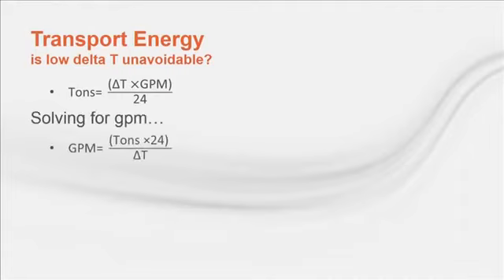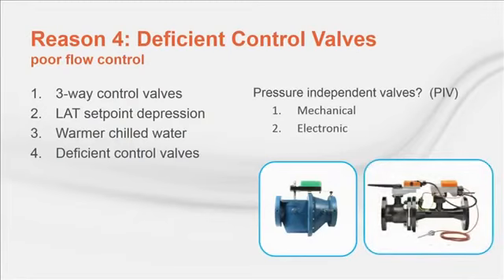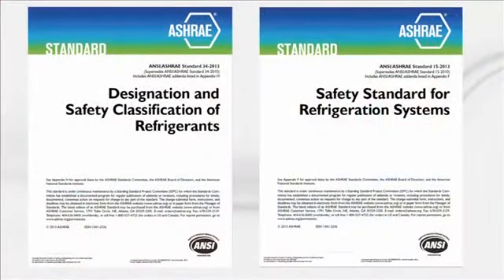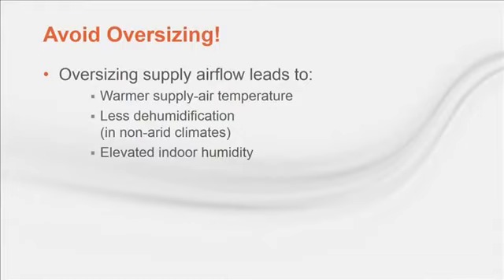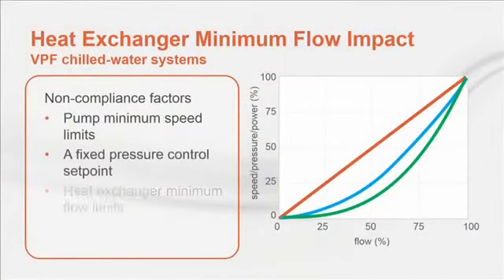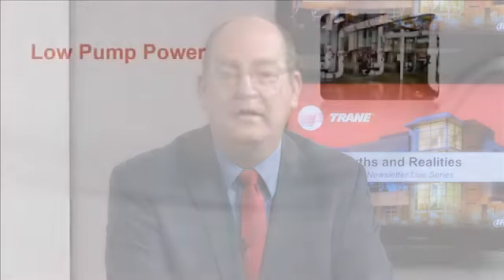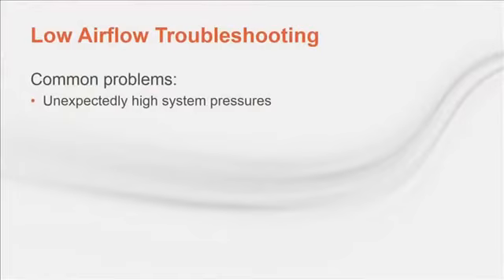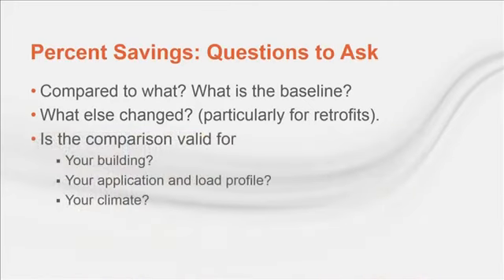Trane Engineers Newsletter LIVE: HVAC Myths and Realities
Reuploaded: Apr 10 2023
Publish Date: August 22, 2017

This program addresses various “myths,” claims, and misunderstandings in the HVAC & R market place. Topics will include energy efficiency claims, system performance, acoustics, technologies, and others. Each myth will be explored with respect to why it “seems correct on the surface.” This will be followed by technically correct details, examples and situations so building owners, operators and project teams can evaluate the likelihood of actually realizing claimed effectiveness, performance and savings.

Presenters: Trane applications engineers Lee Cline, Dustin Meredith, Mick Schwedler and Jeanne Harshaw (host).

Visit Trane.com/ContinuingEducation to earn PDH credit for viewing.

Original Video Views: 4,149